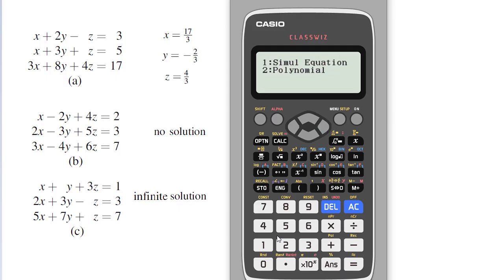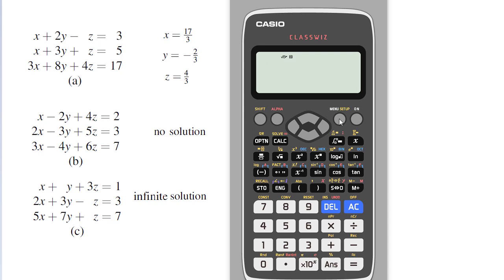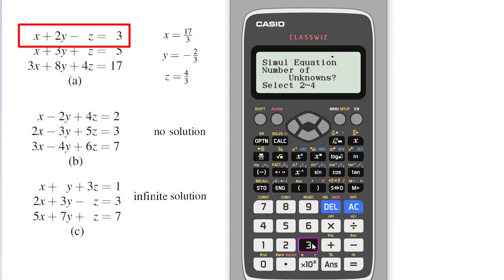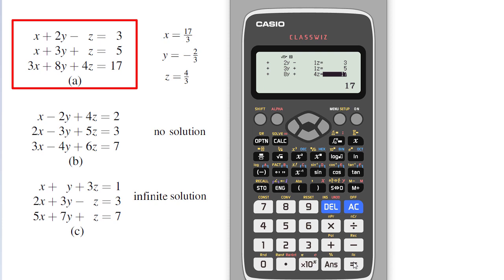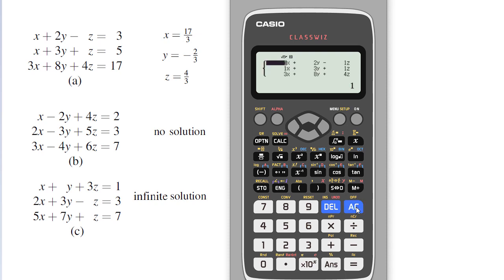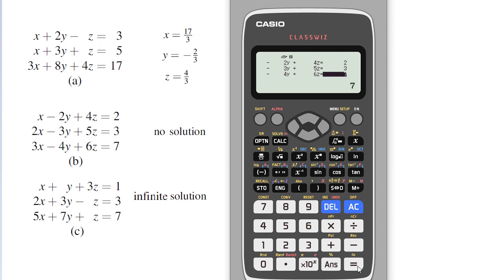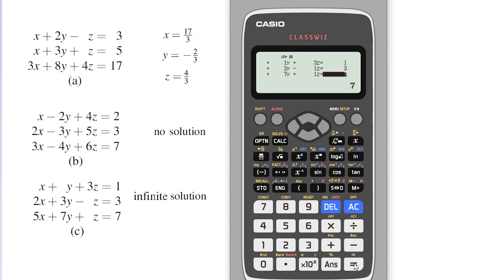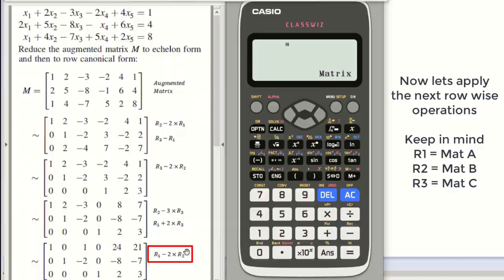Unique, Infinite or No solution using Casio fx-991 Ex calculator | Calculator hacks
Unique, Infinite or No solution of system of equations in Casio fx-991 calculator | Calculator hacks
hi. In this video i have discussed about the system of equations solution using calculator. We have talked about all three type of solution(Particular solution, No solution, infinite solution). Casio 991EX Plus(class Wiz) calculator worked for all situations.
Further i have also shared a hack of finding the infinite solution by using Guass elimination process through calculator .